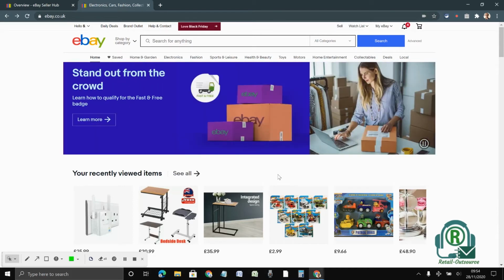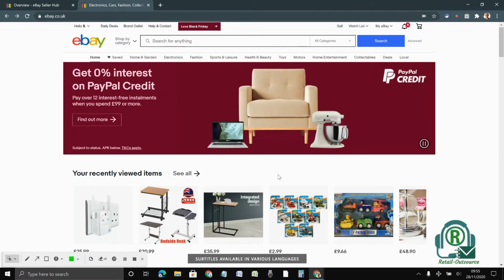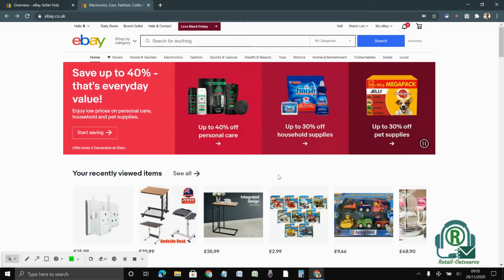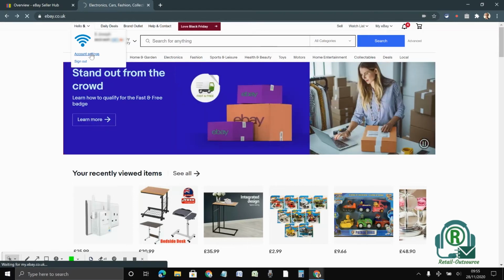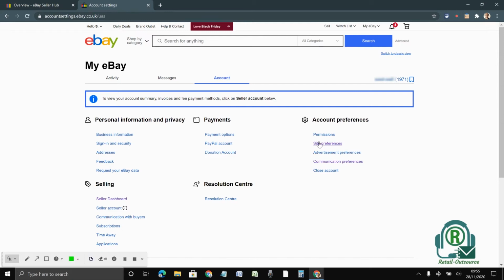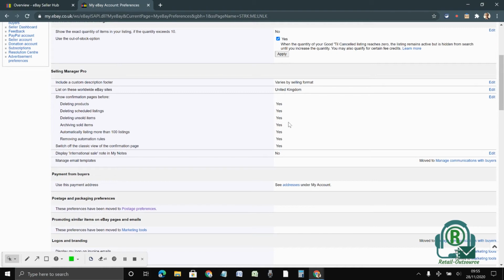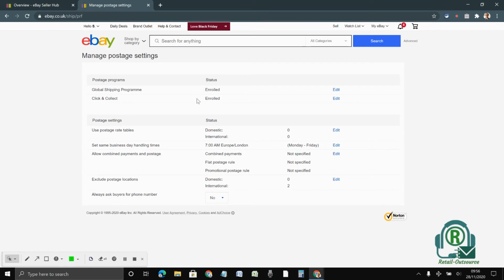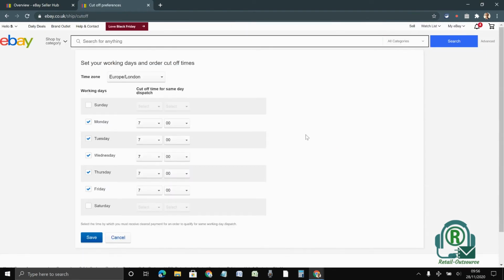How to change eBay Shipping Cut-Off Time for Weekdays and Weekends - es#73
In this video I am going to show you How to change eBay Shipping Cut-Off Time for Weekdays and Weekends.